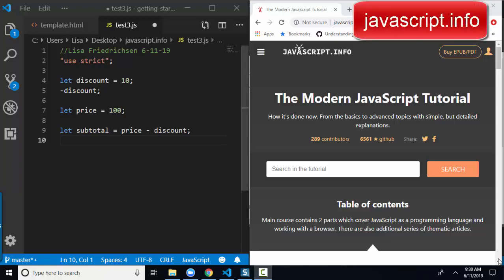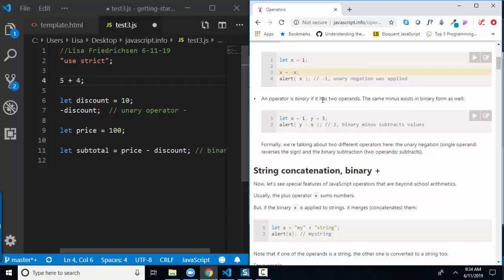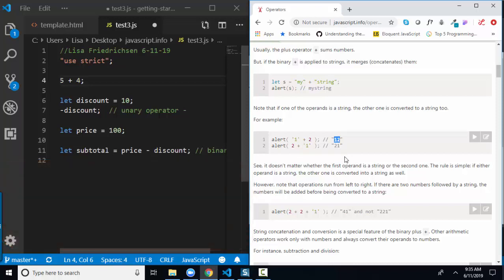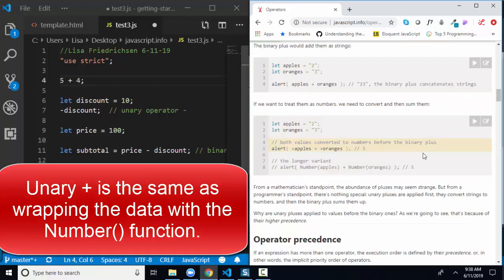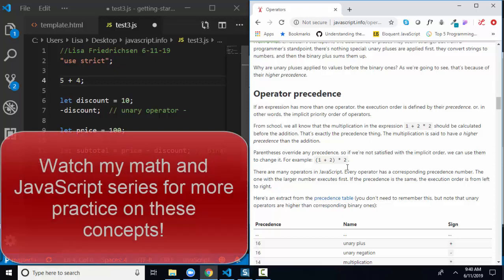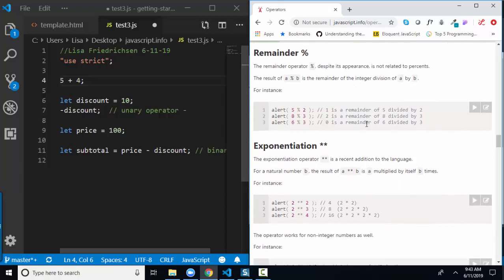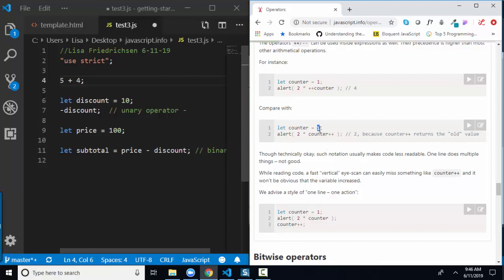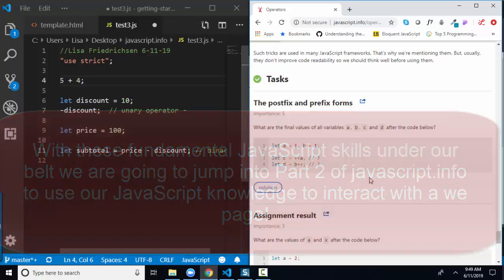javascript.info The Modern JavaScript Tutorial 2.7 Operators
javascript.info The Modern JavaScript Tutorial 2.7 Operators by Ilya Kantor
This YouTube covers JavaScript operators including math ( + - * / % **), concatenation of strings versus addition of numbers, automatic type conversion, the assignment operator (=), unary vs binary operators, order of operations also called operator preference, ++ increment and -- decrement, and more.